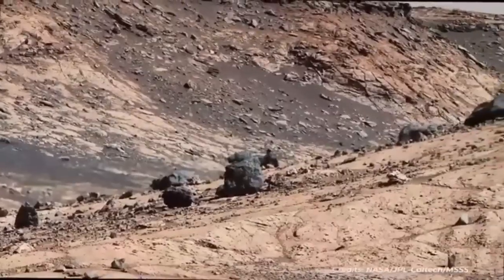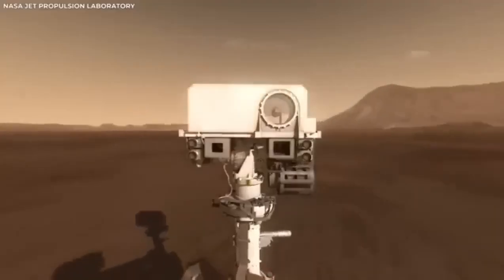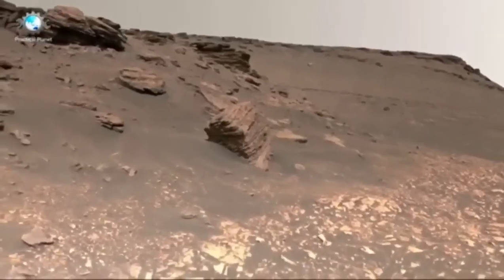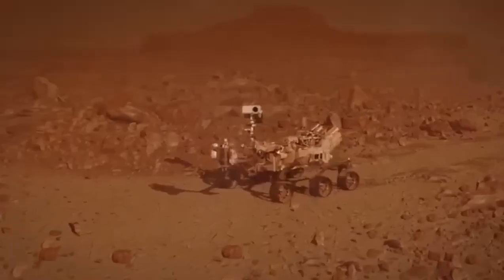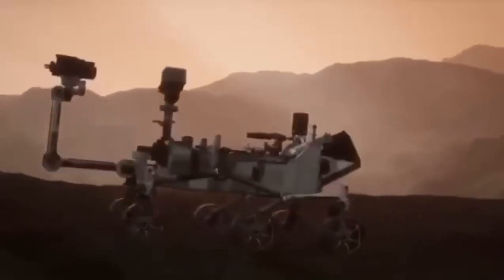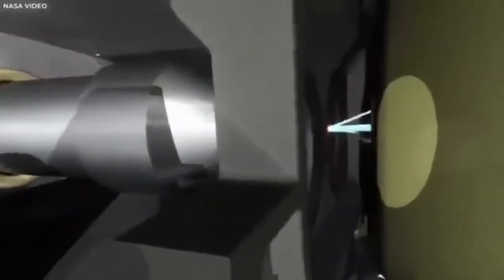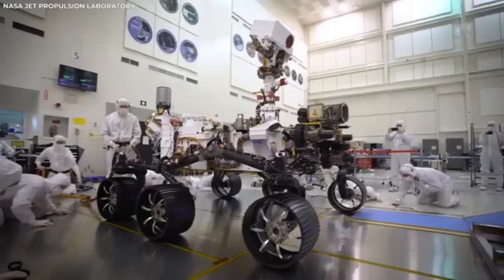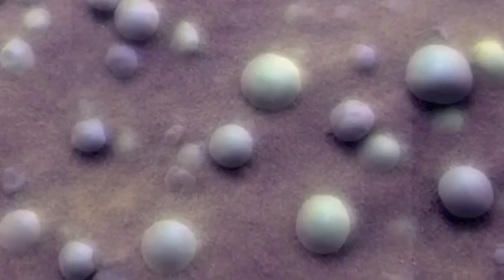NASA's Mars Perseverance Rover Captures Breathtaking 4K Footage You Won't Believe!